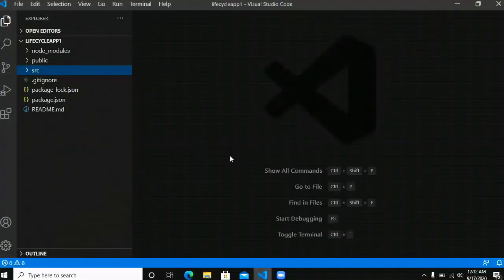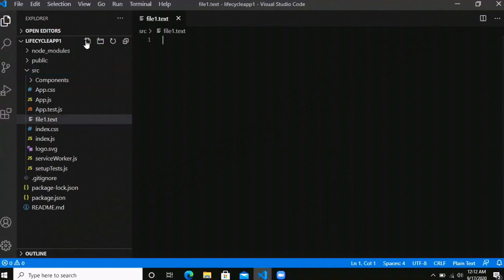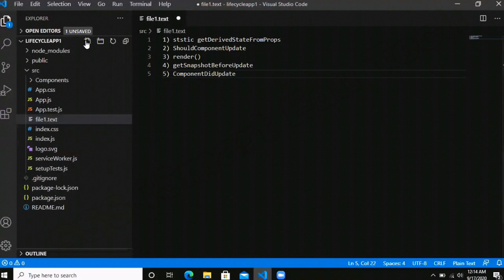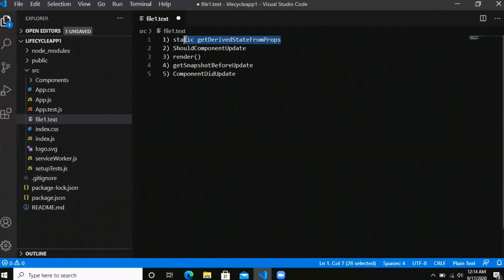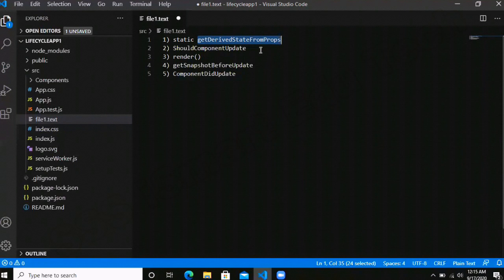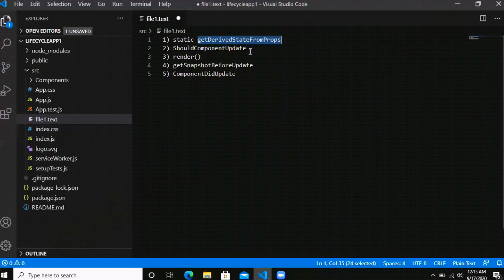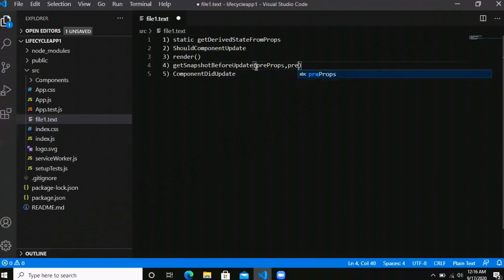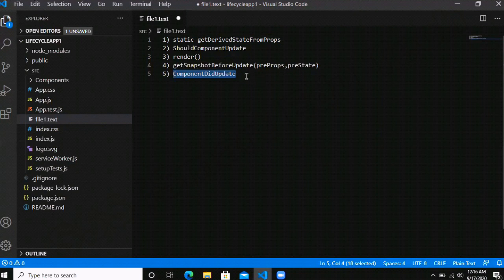Lifecycle methods in Updating Phase||Class-22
What are React lifecycle methods?
ReactJS Components follow a specific Lifecycle - from Creation to Unmounting them. Learn more about in this video.
Every component in React goes through a lifecycle of events. I like to think of them as going through a cycle of birth, growth, and death.
    • Mounting -Birth of your component
    • Update–  Growth of your component
    • Unmount–Death of your component

It is Part of the ReactJS  Series.

Lifecyclemethod ReactJS2020 Updating phase#mountingphase#reactjs hooks concept#reactjs with redux#reactnative#Lifecycle#mounting lifecycle methods#componentDidMount
Reactjs for beginners#Reactjs with redux#redux concept#classcomponent#functionalcomponent#Hooks concept#Hooks#redux#reactnative#reactjs for beginners#reactjs#hooksconcept#reactnative